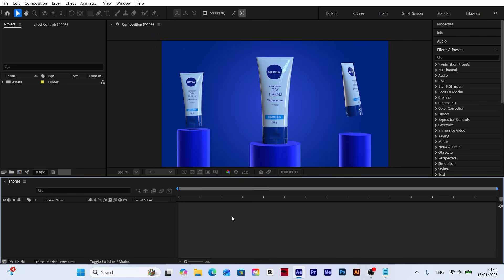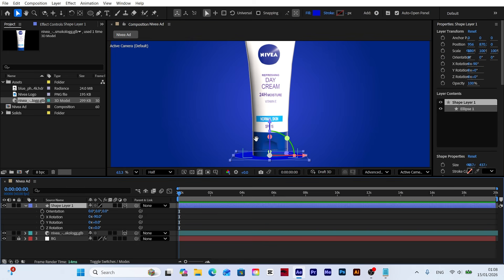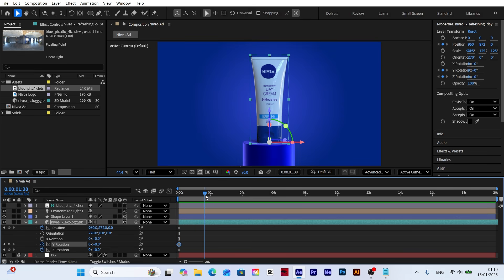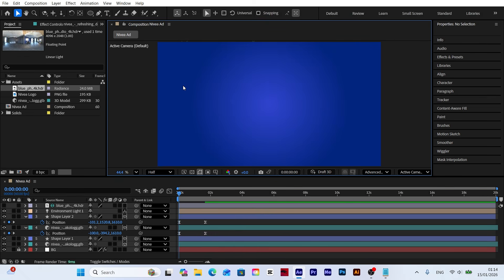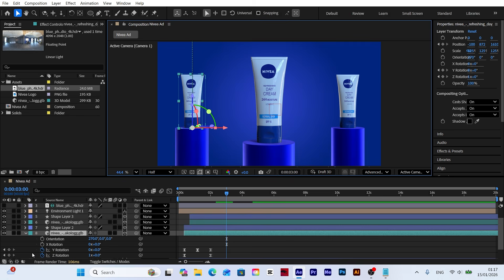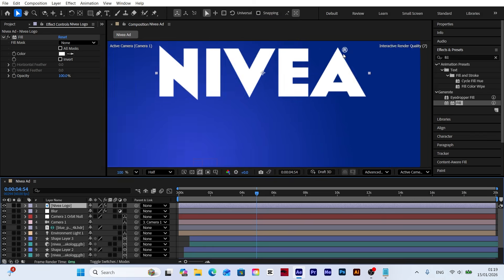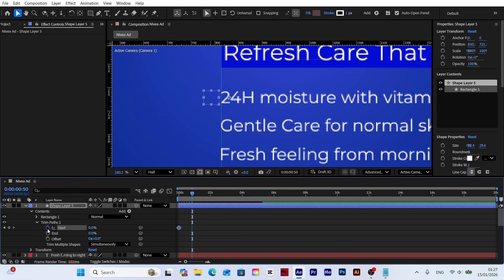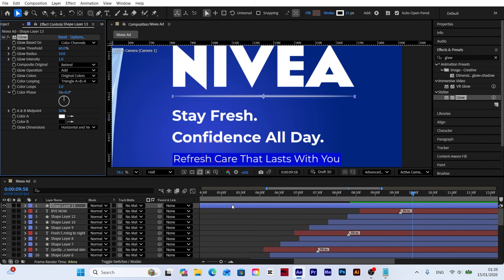3D Product Ad in After Effects: No Plugins (New Pro Tutorial)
3D Product Ad in After Effects: No Plugins (New Pro Tutorial)

**Learn how to create a professional 3D product advertisement in After Effects without using any external plugins like Element 3D!**

In this tutorial, I will show you step-by-step how to transform a simple product image into a high-end commercial. We’ll focus on creating a 3D feel, setting up the scene, and making your product look premium using only After Effects' built-in tools.

Whether you're a beginner or an intermediate user, this guide will help you master product visualization and motion graphics techniques that you can apply to any brand.

* How to set up a 3D scene in After Effects.
* Techniques for creating depth and realistic lighting without plugins.
* How to animate your product for a cinematic look.
* Professional background design and color grading tips.
* Final render settings for high-quality social media ads.

**💡 Why No Plugins?**
I believe in mastering the core tools of After Effects first. You don’t need expensive third-party software to create stunning visuals—just the right techniques!

📷Follow:   / motionspark.  .